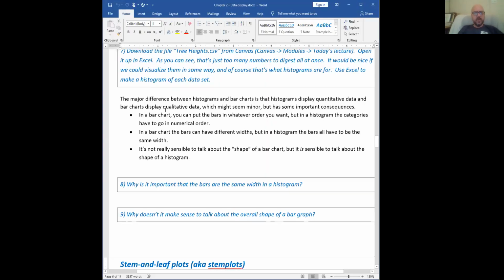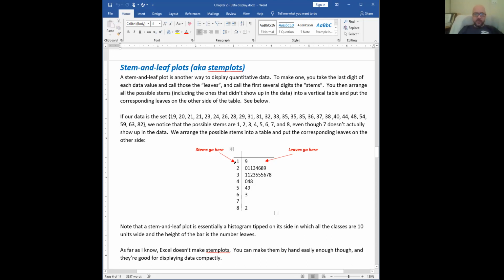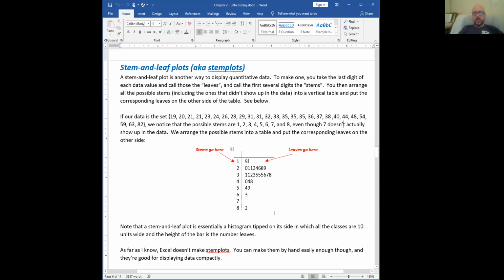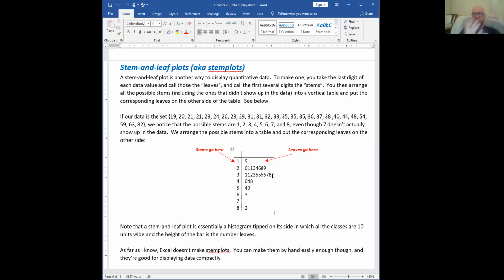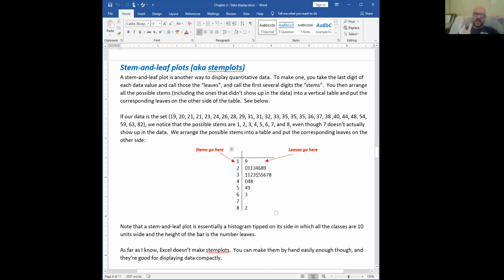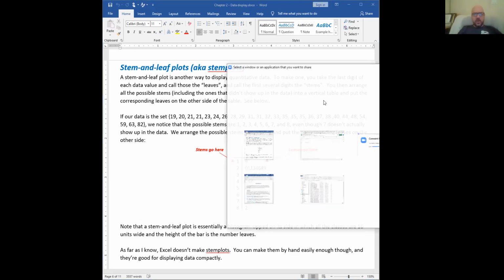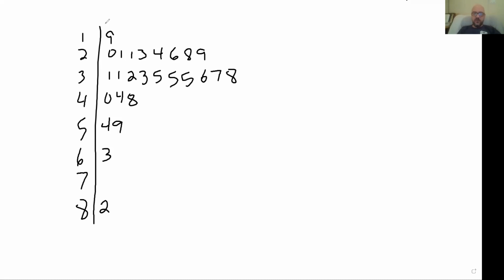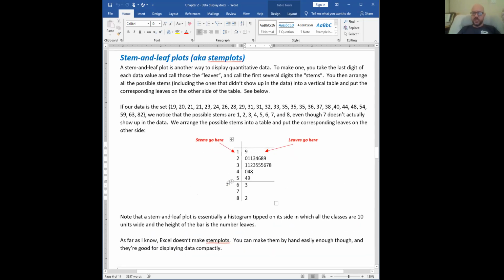Stem and Leaf